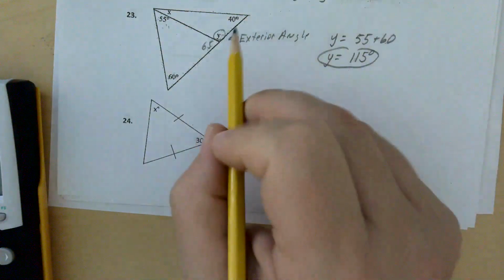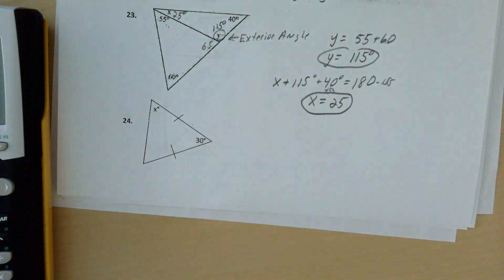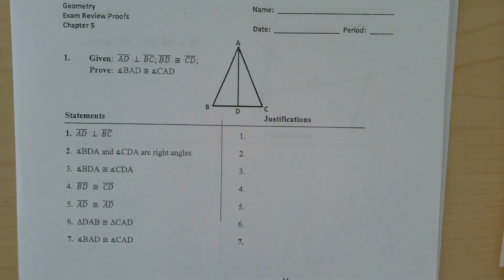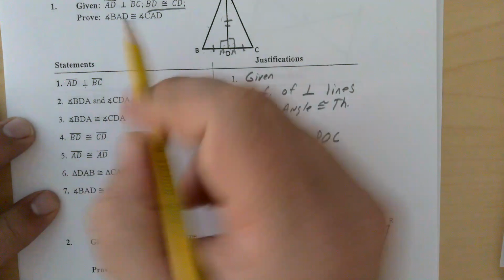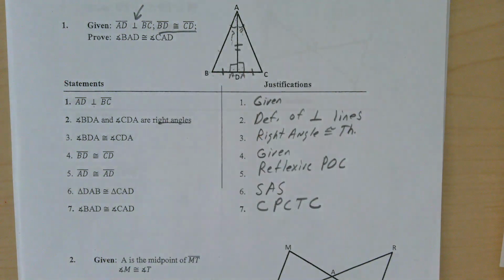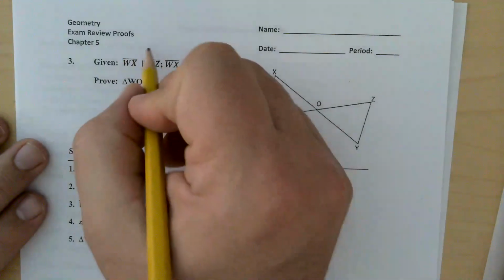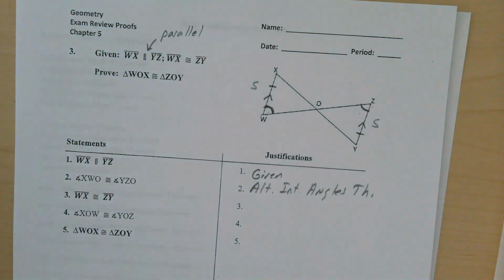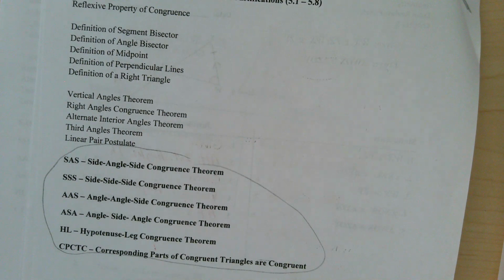Ch 5 Review packet ANSWERS